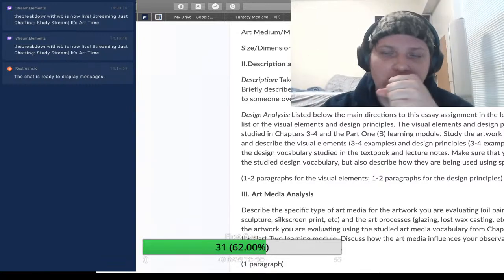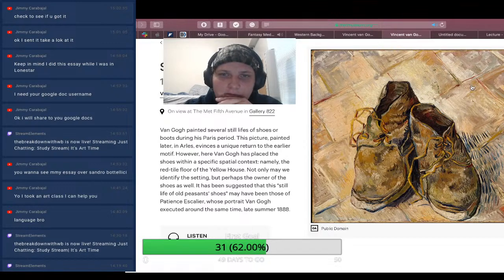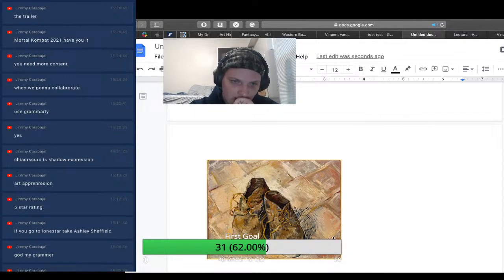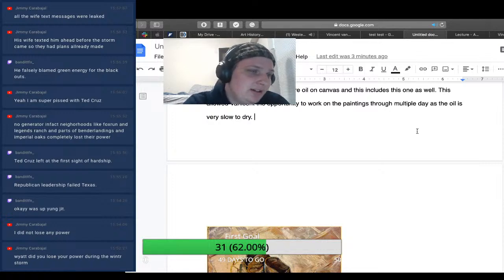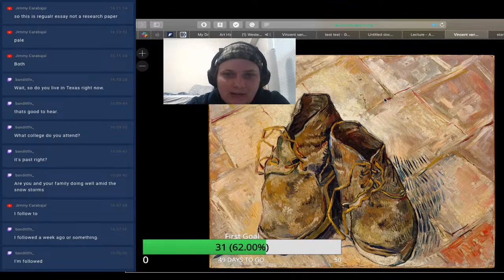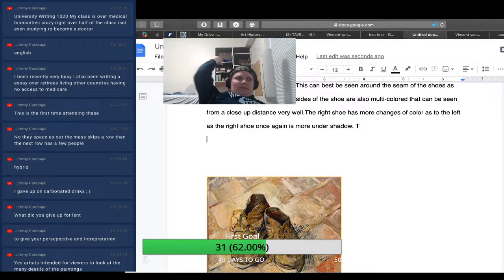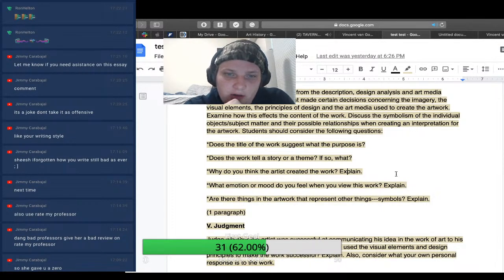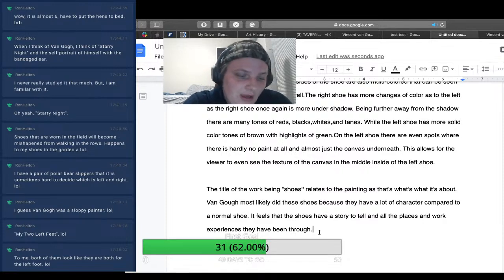Study Stream| It's Art Time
Hey peps, this is my podcast where we are going to be talking a lot about Texas, Biden and covid. If i feel like it I might stream a little longer talking about the frustration I have with the two party system.

Articles used